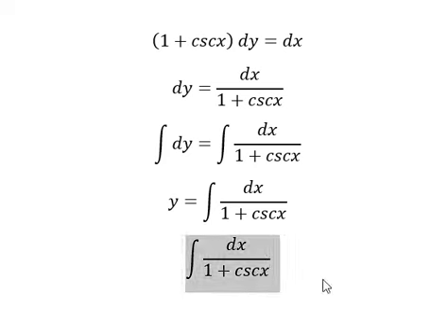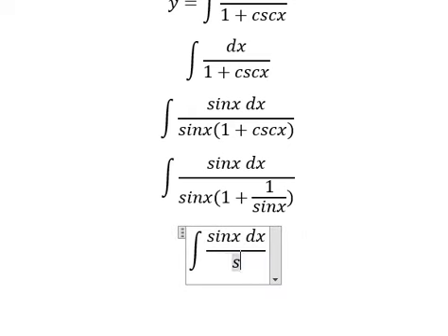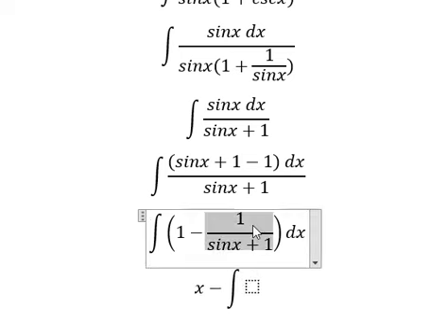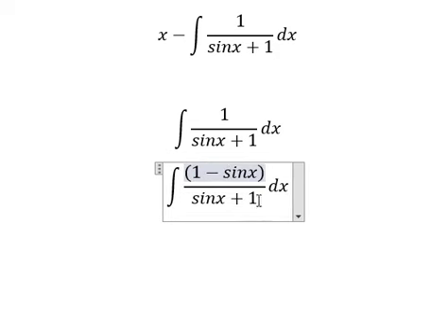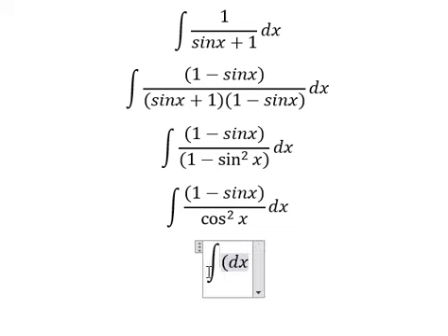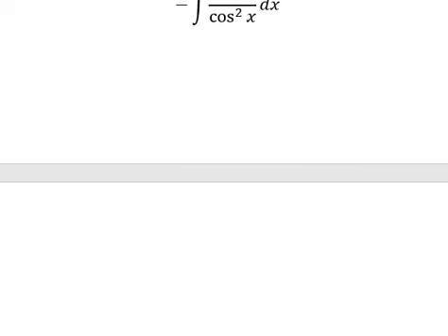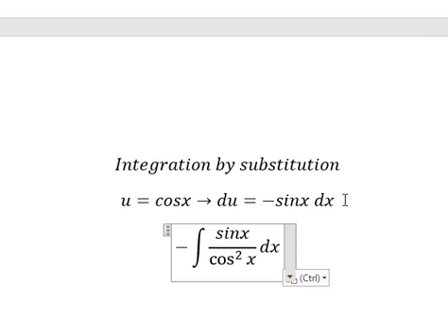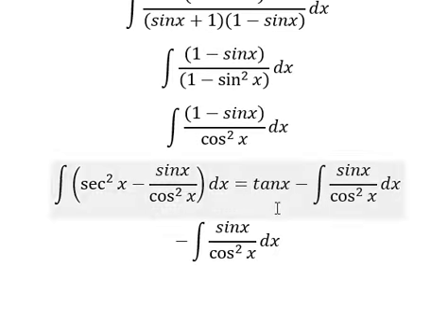Calculus Help: Separable Differential Equations - (1+cscx) dy=dx or Integral 1/(1+cscx) dx